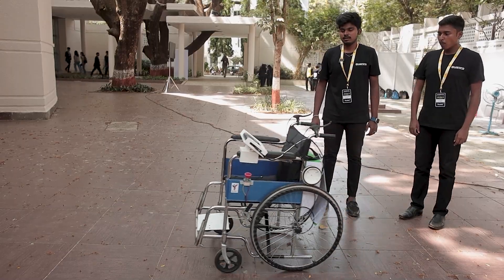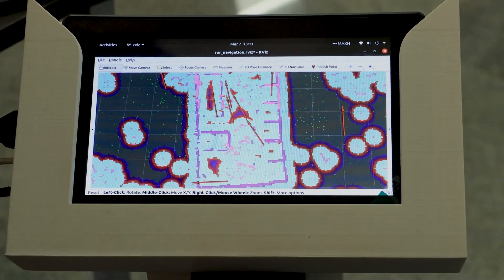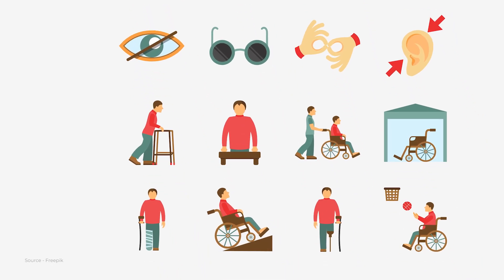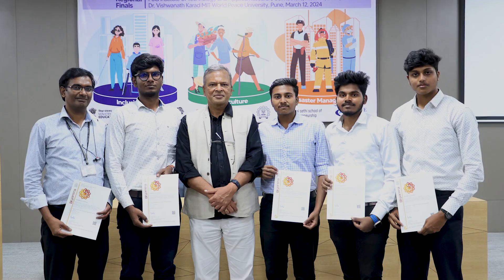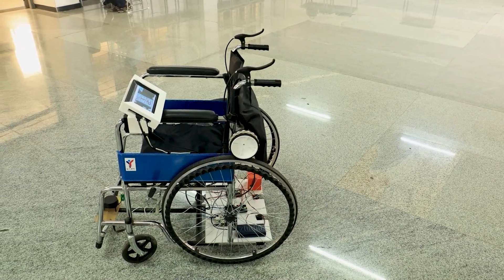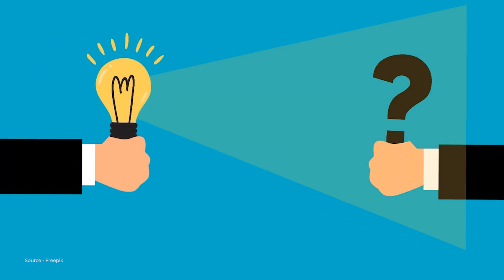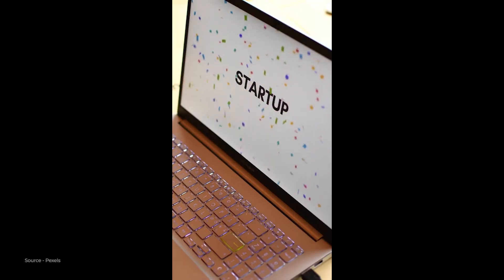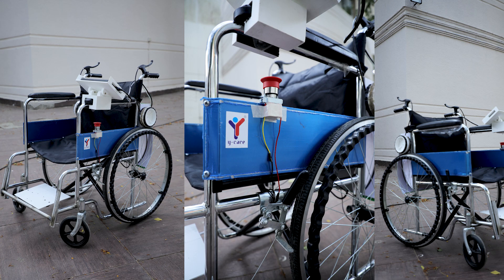Autonomous-Wheelchair: Project in e-Yantra Innovation Challenge (Finale)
This is an interesting project in last year’s e-Yantra Innovation Challenge. They received critical feedback/ inputs from e-Yantra team which helped them make their product market ready. As per their Project Mentor this team is going ahead with a start-up focussing on this autonomous wheelchair. During eYIC, students have to do research with the intended users of the product/ solution. This exercise helped the team to understand genuine pain points of the users & eventually come up with a solution. Students not only get confidence when they present to Jury at IIT, Bombay but also receive invaluable insights from them as Jury members are either Industry veterans or Academic experts. It leads to overall self-development.
Key Points:
00:00 Project Poster
00:10 Project Demo
00:36 Impact of Speaking to Your Customers
01:12 Impact of Feedback From e-Yantra Team
01:45 Impact of Participation in e-Yantra Innovation Challenge